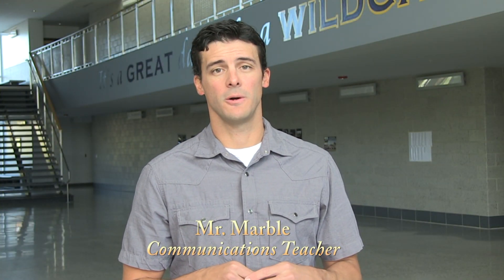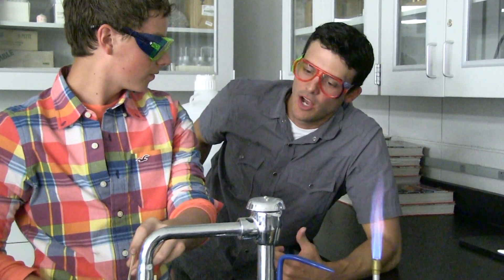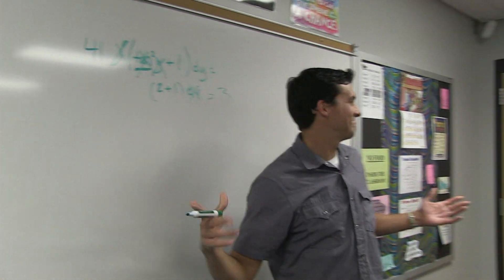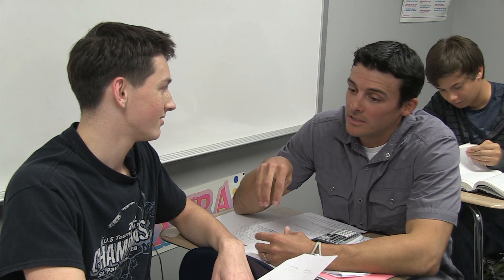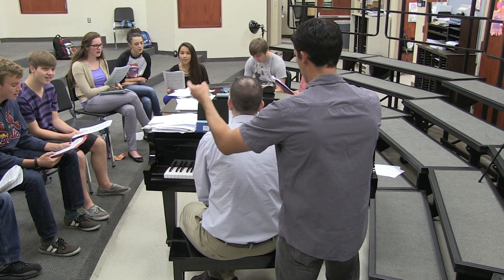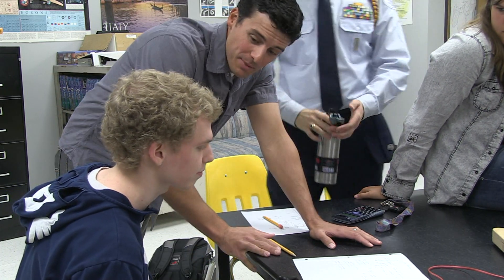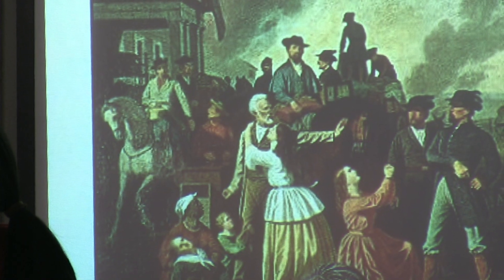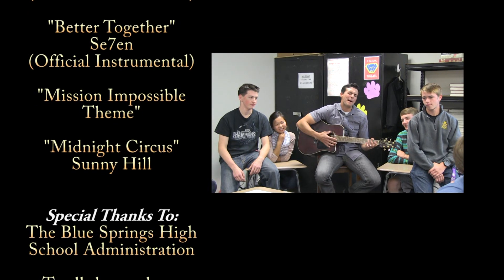Inside AP Classes at Blue Springs High School (2013)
Here is an inside look at some of the awesome AP classes offered at Blue Springs High School.  Mr. Marble visits Chemistry, Calculus, Music Theory, Physics and the Language & Literature to find out what makes these classes so great!  If you're a current sophomore, you'll definitely want to check these classes out!